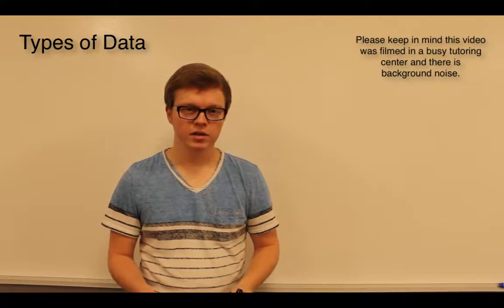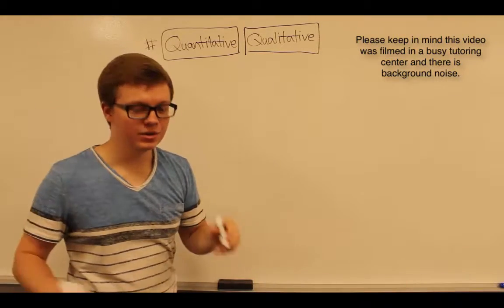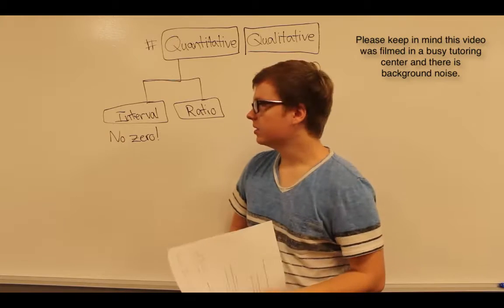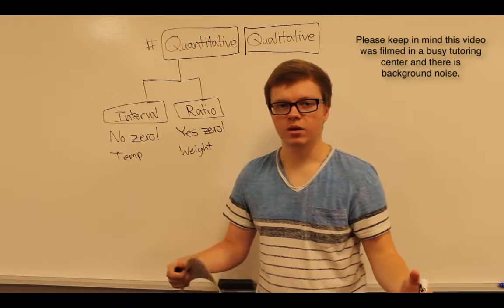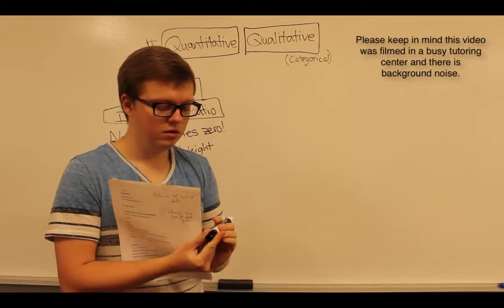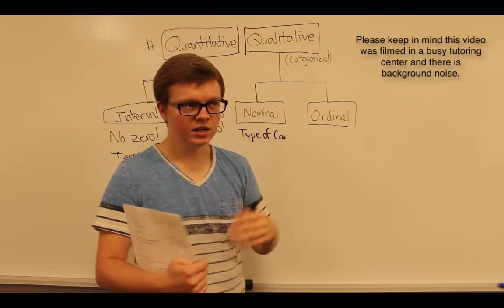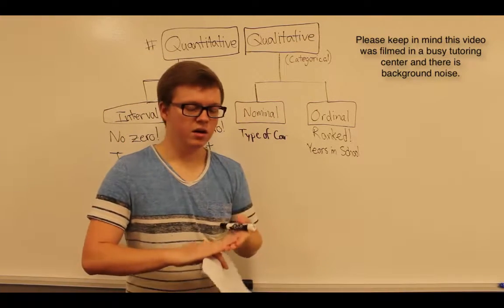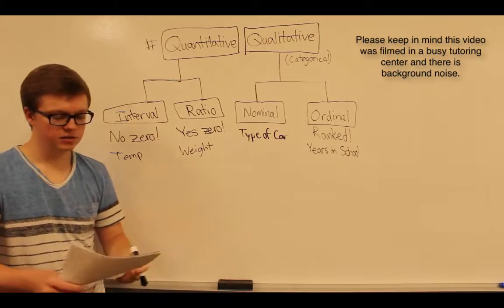TypesofDataandStatistics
Types of Data and Statistics